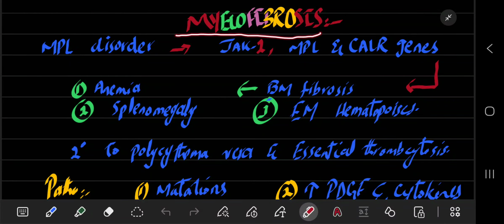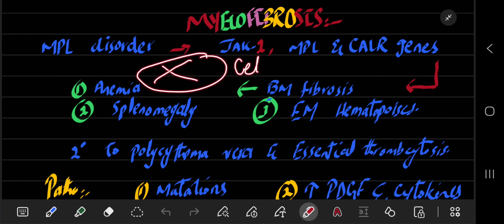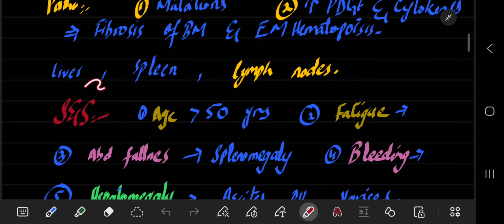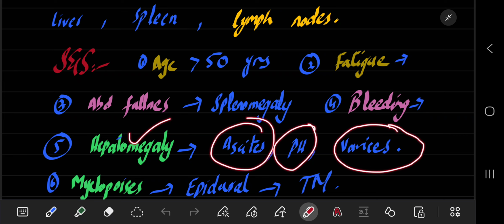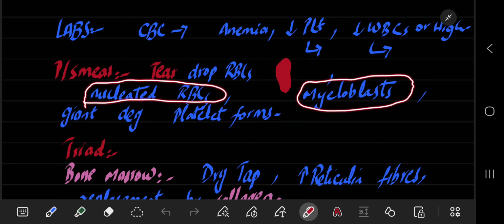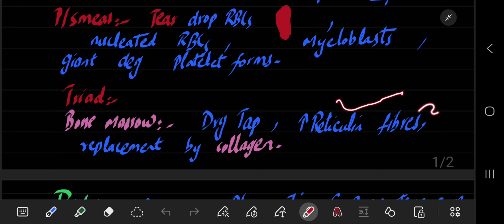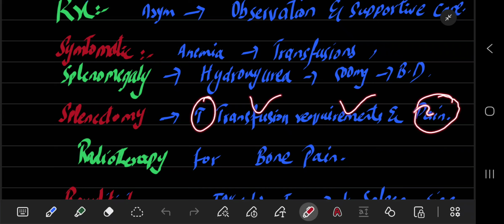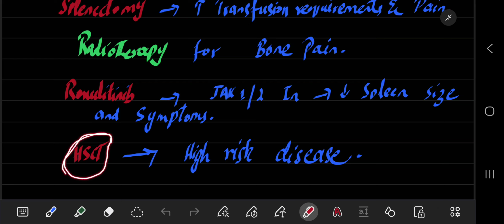Myelofibrosis Diagnosis And Management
Myelofibrosis is a rare type of bone marrow cancer in which scar tissue forms inside the bone marrow, reducing its ability to produce healthy blood cells. This leads to anemia, weakness, fatigue, and an enlarged spleen. In this video, we explain the causes, symptoms, diagnosis, and treatment options for Myelofibrosis in a simple and clear way to help students, doctors, and patients understand this important condition.